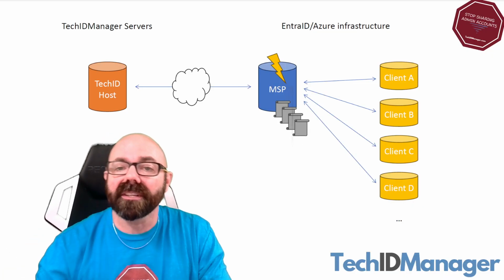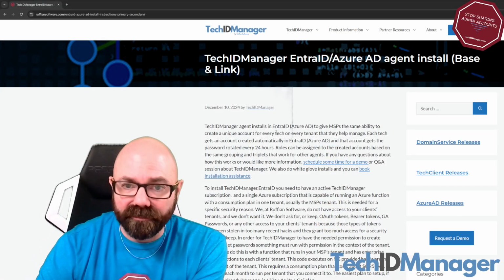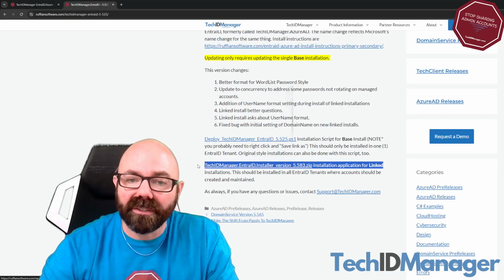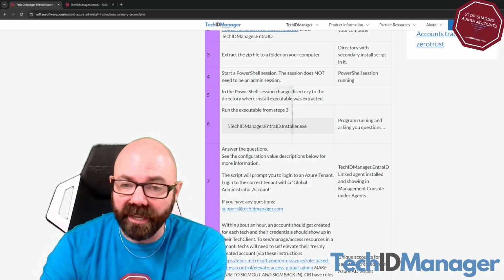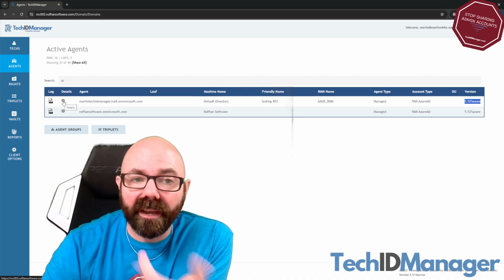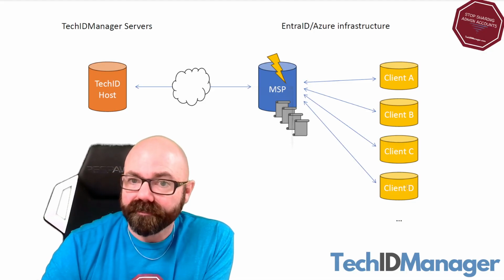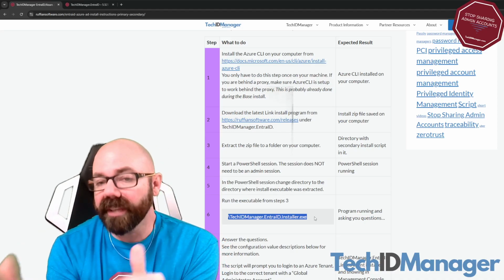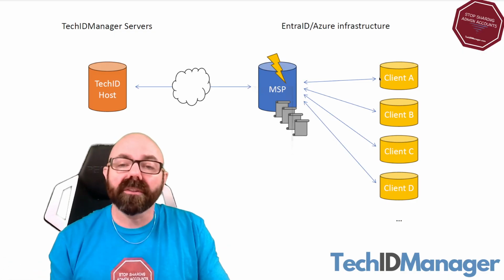TechIDManager.EntraID Base Link Install